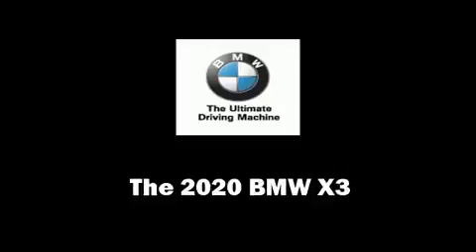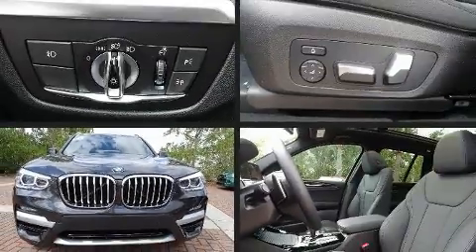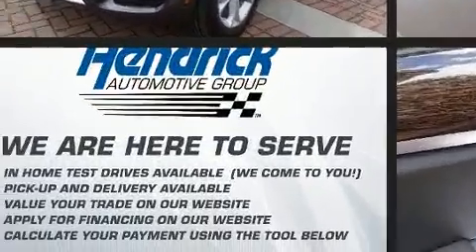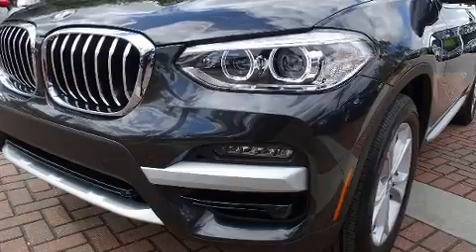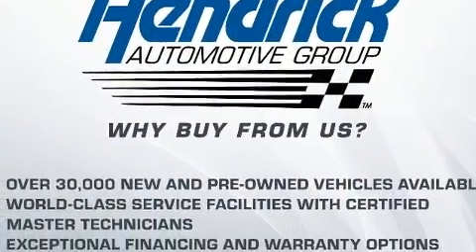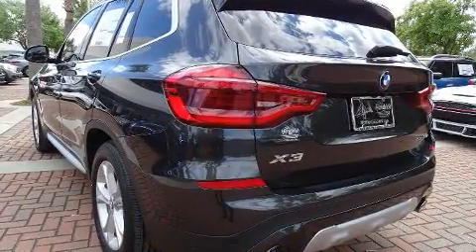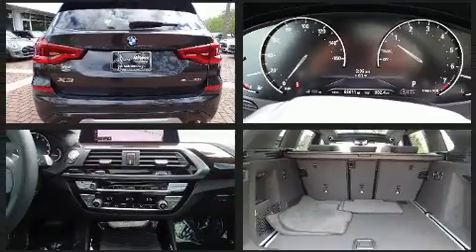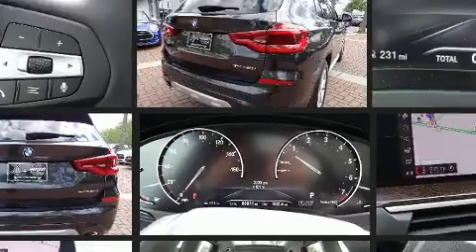2020 BMW X3 sDrive30i in Charleston, SC 29407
Treat yourself to a test drive in the 2020 BMW X3. Under the hood you'll find a 4 cylinder engine with more than 200 horsepower, providing a smooth and predictable driving experience. The engine breathes better thanks to a turbocharger, improving both performance and economy. Top features include remote keyless entry, a rear window wiper, a power seat, heated seats, heated steering wheel, power moon roof, power windows, and voice activated navigation. BMW also prioritized safety and security with features such as: dual front impact airbags, head curtain airbags, traction control, brake assist, anti-whiplash front head restraints, a security system, an emergency communication system, and 4 wheel disc brakes with ABS. For added security, dynamic Stability Control supplements the drivetrain. You will have a pleasant shopping experience that is fun, informative, and never high pressured. Please don't hesitate to give us a call.